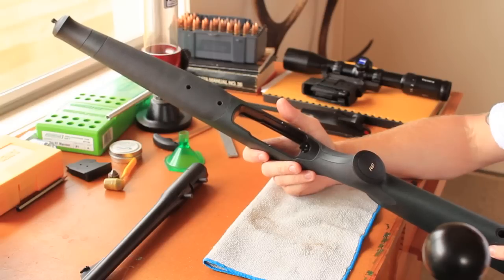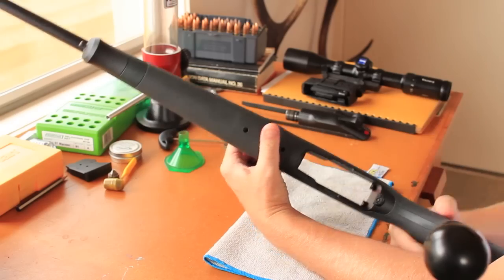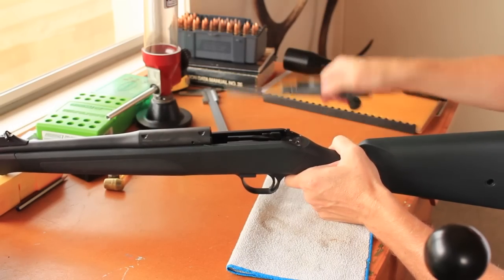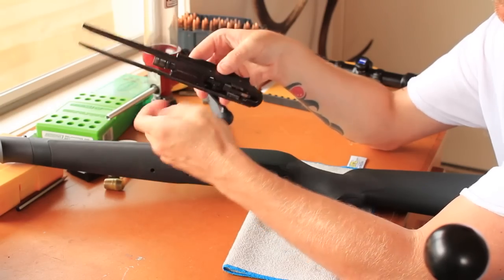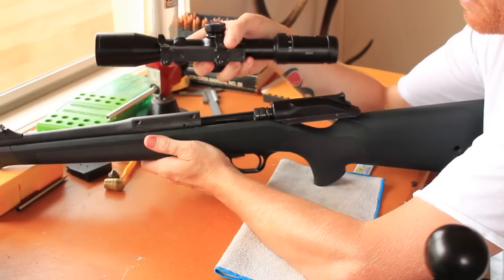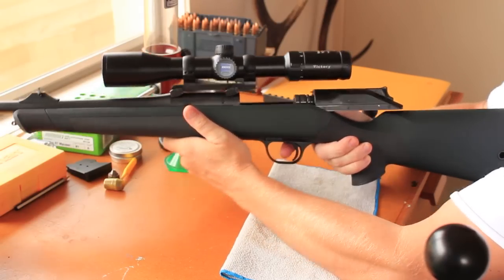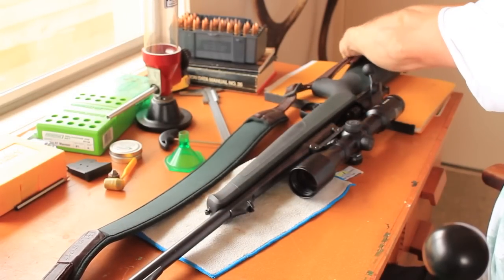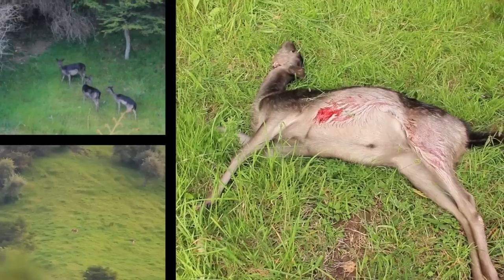Rifle Review | Blaser R8 Professional Tracker .308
A quick review of the Blaser R8 Professional Tracker.